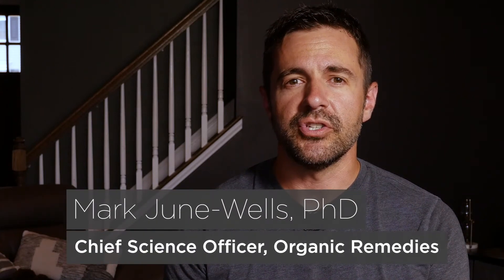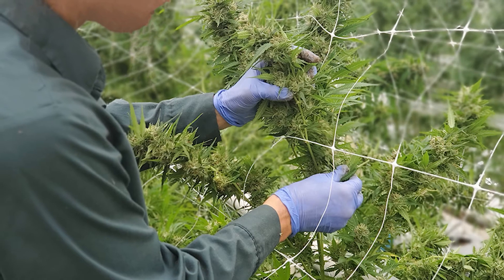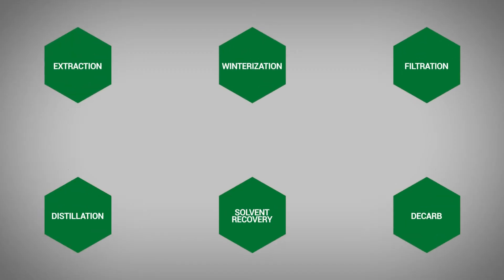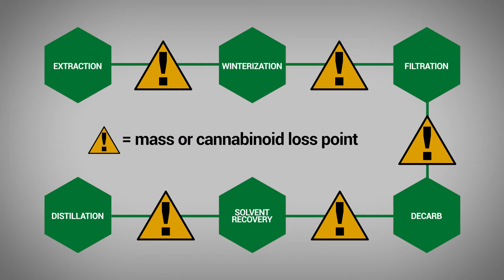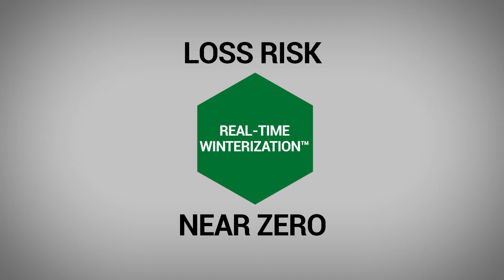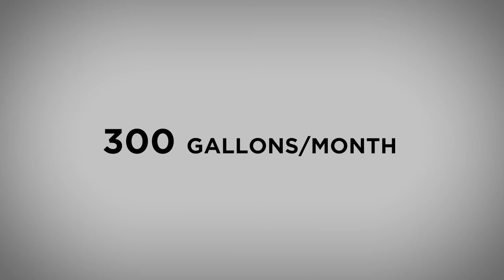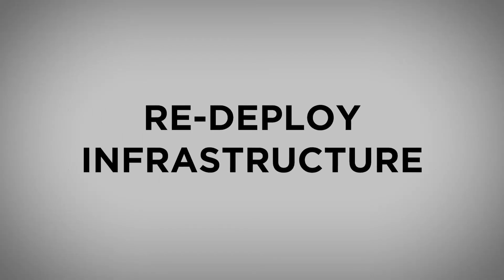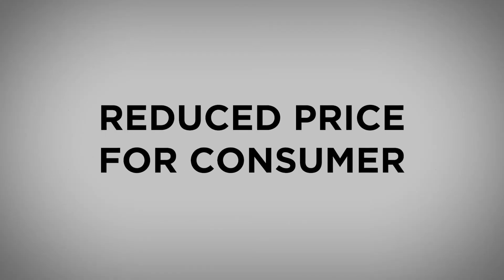How Real-Time Winterization™ saves money throughout your operation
Large-scale multi-state operator, Organic Remedies, explains how they plan to save on costs throughout the manufacturing process by implementing Green Mill's patent-pending Real-Time Winterization™ that uses the same CO2 used during extraction to also de-wax extract inline.